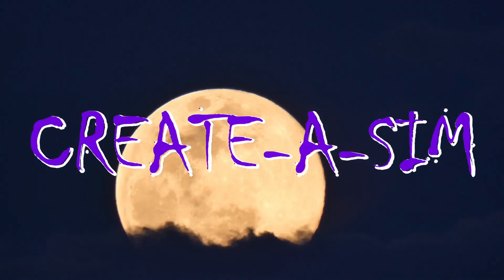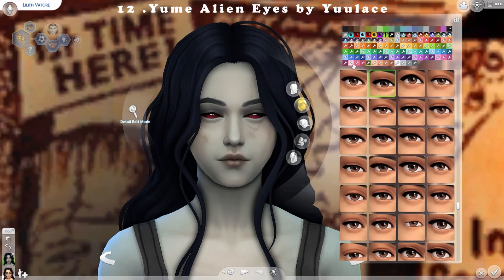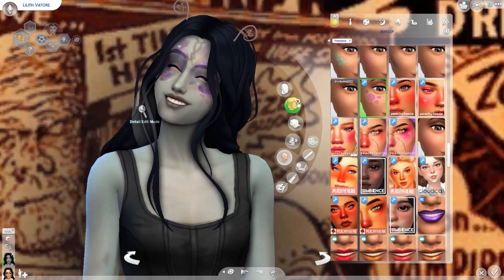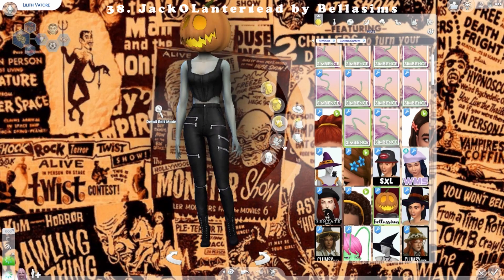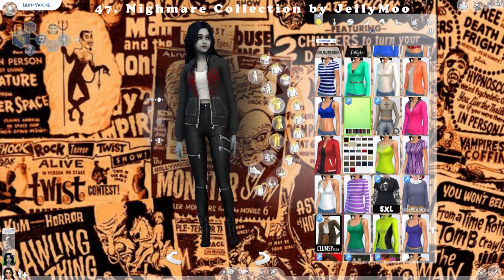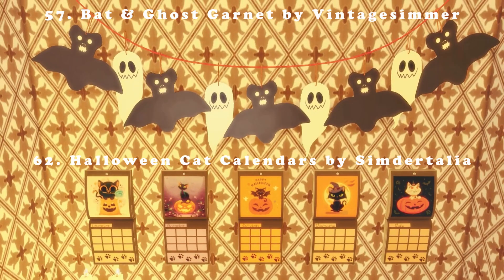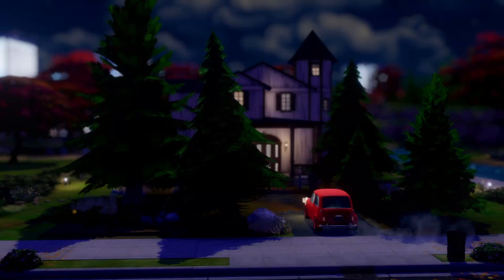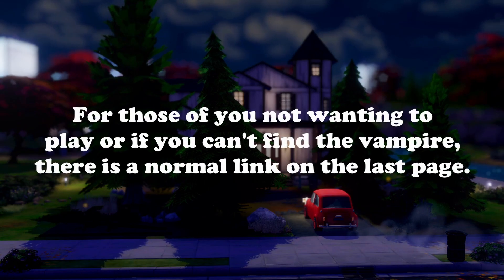SIMS 4 | Simstober Celebrations EP.1🎃| GO HALLOWEEN CC SHOPPING WITH ME WITH LINKS🔗| Maxis Match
It's the first day of our Simstober Celebrations where we are combining our love of the Sims 4 with all things October and Spooky Season! Today we're starting our celebrations by going Halloween cc shopping! Let's grab all fun festive things *primarily in Maxis Match*. We'll hang out and chat while taking a look at Create-a-sim/CAS, build-buy, poses, and custom food. At the end, I'll tell you about a little token of my appreciation for you all I hid amongst all the links for this CC haul.

Don't want to play the little scavenger hunt, but still want to access the gift in all its glory? No worries! There is an alternative link on the very last page of the document.

🔎This Episode Magnified🔍
00:00 Intro
00:14  Create-A-Sim Showcase
05:36  Poses Showcase
06:01 Build-Buy Showcase
07:01 Custom Foods Showcase
07:36 Loading Screen Showcase
07:52 Wrapping Up

HEY THERE! LET'S CHAT!